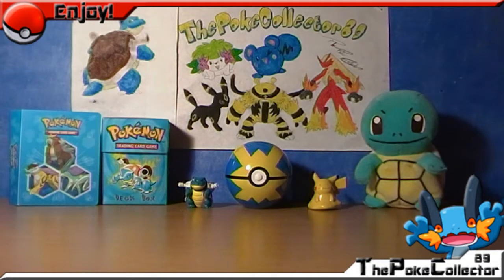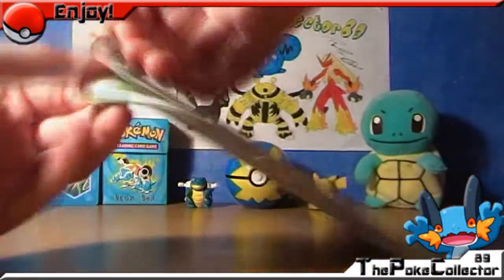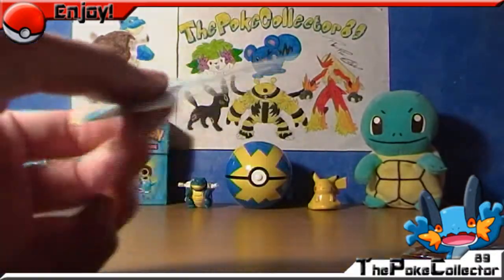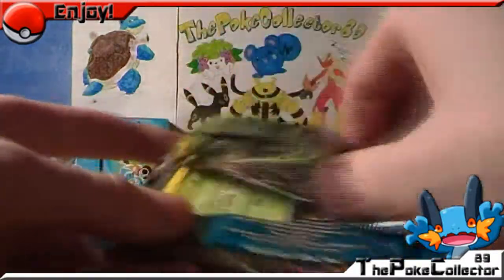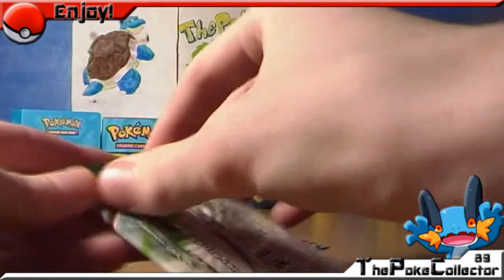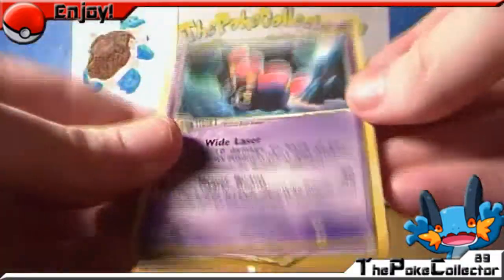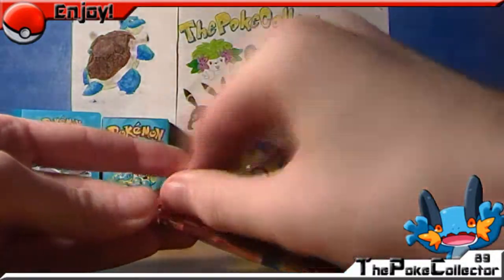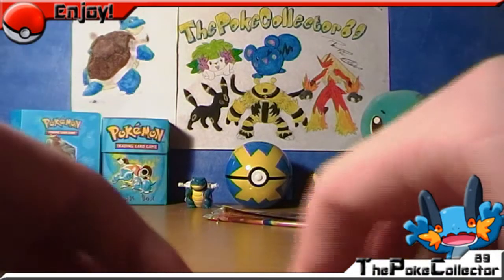Opening A Pokemon Diamond & Pearl Blister Pack #2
Opening my second blister pack, terrible pulls :(